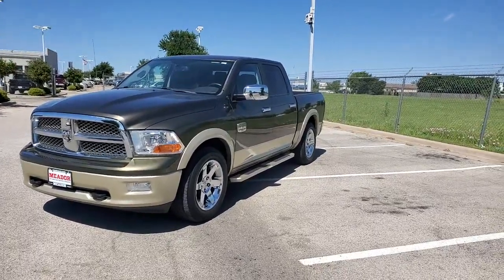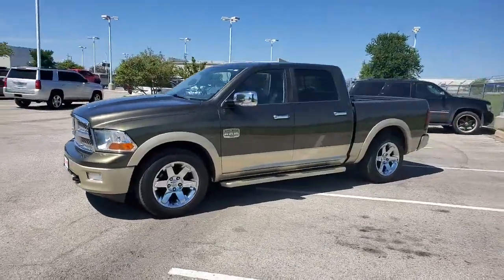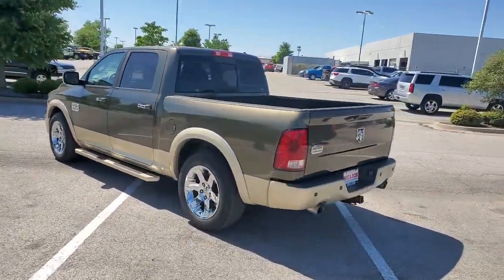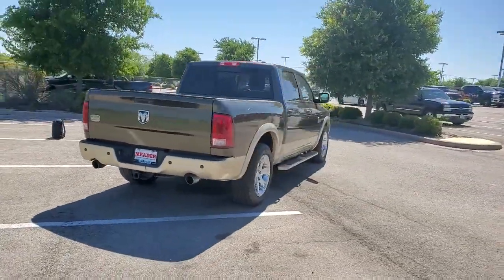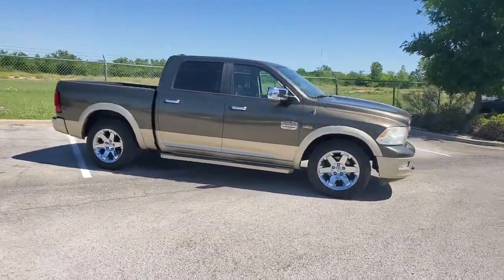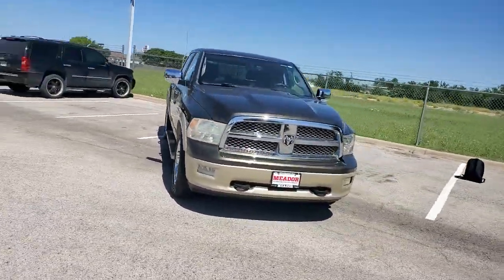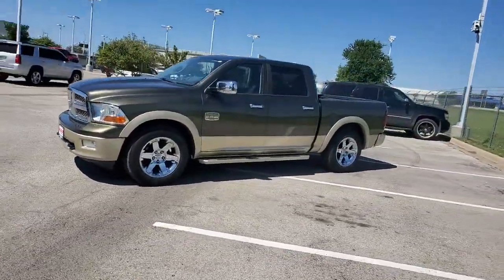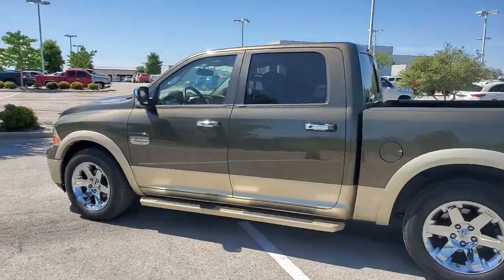2012 RAM 1500 Ft. Worth, Dallas, Arlington, Irving CS193587A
Sagebrush Pearl Used 2012 RAM 1500 2WD Crew Cab 140.5 Laramie Longhor available in 9501 South Fwy, Fort Worth, Texas at Meador CDJR. Servicing the Ft. Worth, Dallas, Arlington, Irving, TX area.

2012 RAM 1500 2WD Crew Cab 140.5 Laramie Longhor - Stock#: CS193587A

Meador CDJR
9501 South Fwy

FUEL EFFICIENT 20 MPG Hwy/14 MPG City! Heated/Cooled Leather Seats Sunroof NAV Back-Up Camera Heated Rear Seat Bed Liner Tow Hitch 20 X 9 CHROME CLAD ALUMINUM WHEELS UCONNECT 730N PWR SUNROOF CLASS IV RECEIVER HITCH KEY FEATURES INCLUDE: Leather Seats Heated Driver Seat Heated Rear Seat Cooled Driver Seat Back-Up Camera. Ram Laramie Longhorn Edition with Sagebrush Pearl exterior and Light Pebble Beige/Bark Brown interior features a 8 Cylinder Engine with 390 HP at 5600 RPM*. OPTION PACKAGES: PWR SUNROOF UCONNECT 730N AM/FM stereo w/CD/DVD/MP3 player USB port 40GB hard drive w/20GB available 6.5 touch screen GPS navigation SiriusXM traffic SiriusXM travel link CLASS IV RECEIVER HITCH ANTI-SPIN DIFFERENTIAL REAR AXLE 6-SPEED AUTOMATIC TRANSMISSION (STD) 5.7L V8 HEMI MULTI-DISPLACEMENT VVT ENGINE (STD) 20 X 9 CHROME CLAD ALUMINUM WHEELS (STD). VEHICLE REVIEWS: KBB.com says - People are attracted to the Rams unique good looks plush cabin and impressive Hemi V8 engine. VISIT US TODAY: We Simply Do It Better At Meador Horsepower calculations based on trim engine configuration. Fuel economy calculations based on original manufacturer data for trim engine configuration. Please confirm the accuracy of the included equipment by calling us prior to purchase.